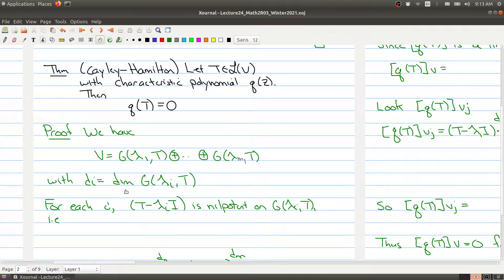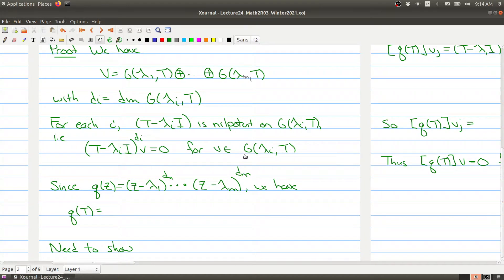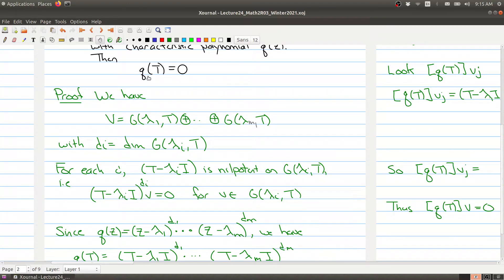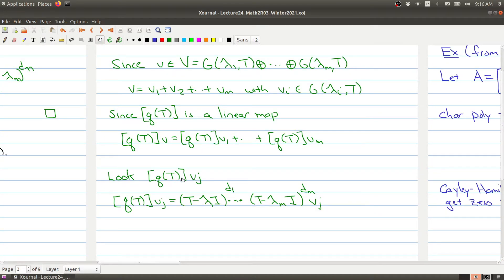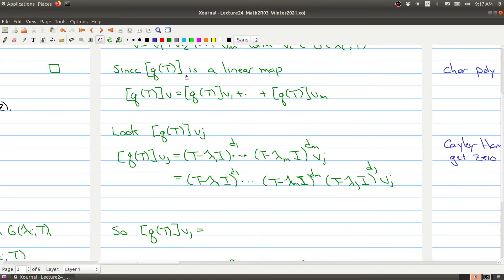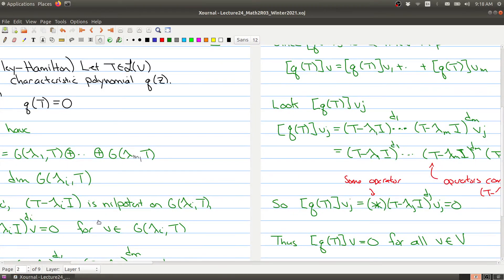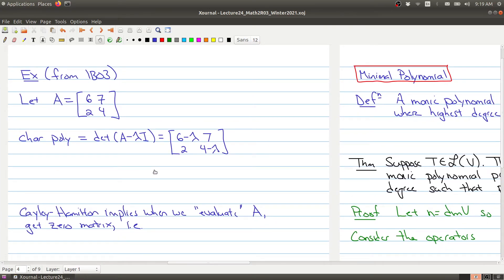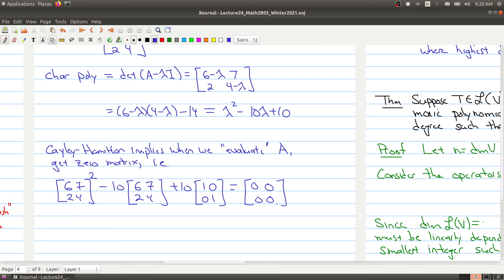Lecture 24 Part 2 Math 2R03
In Lecture 24 we study the characteristic and minimal polynomials.  In Part 2 we prove the Cayley-Hamilton Theorem.